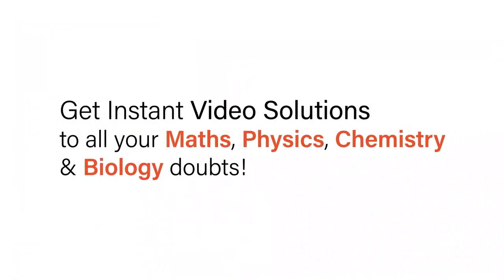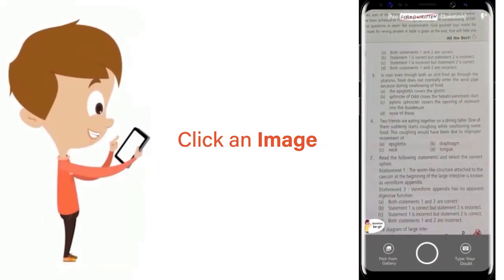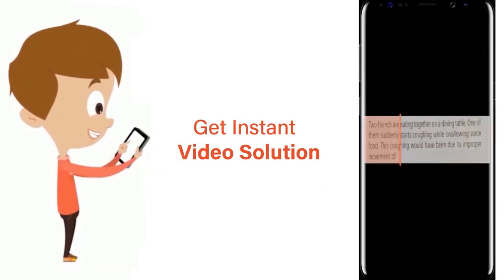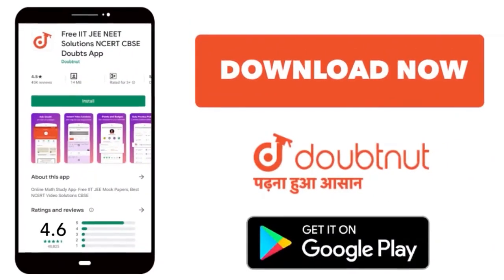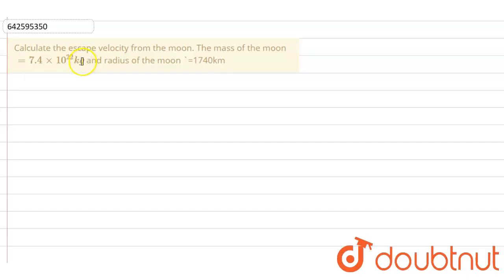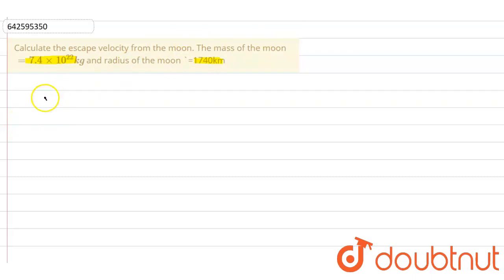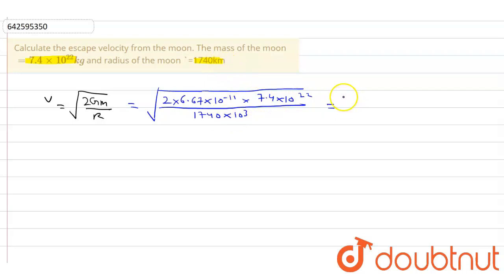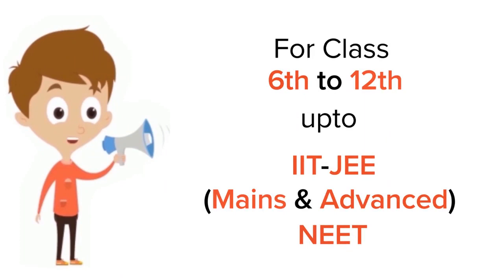Calculate the escape velocity from the moon. The mass of the moon =7.4xx10^22kg and radius of th...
Calculate the escape velocity from the moon. The mass of the moon =7.4xx10^22kg and radius of the moon =1740km
Class: 11
Subject: PHYSICS
Chapter: GRAVITATION
Board:IIT JEE

👉 Have Any Query? Ask Us.